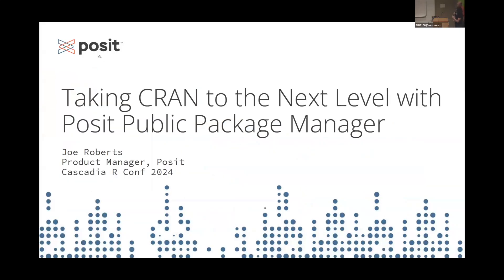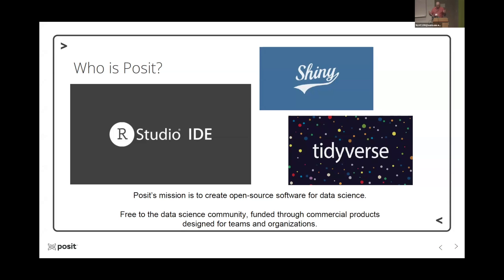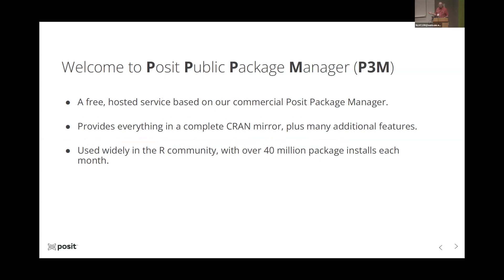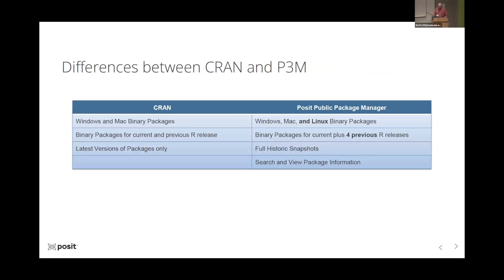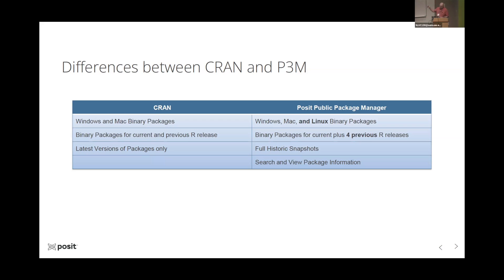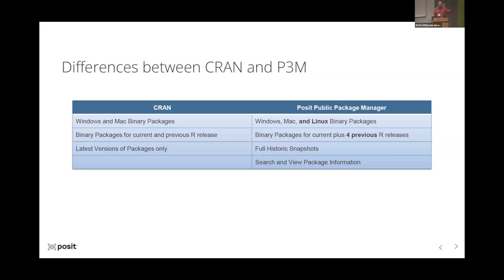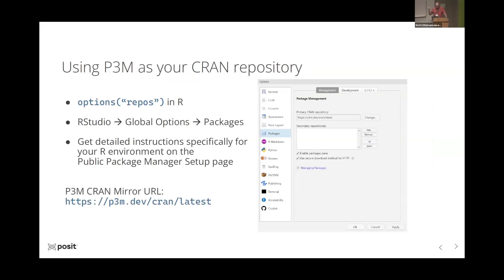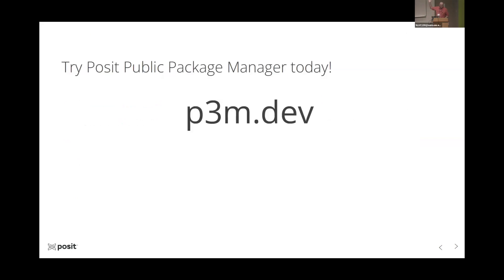Joe Roberts: Taking CRAN to the Next Level with Posit Public Package Manager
Joe Roberts
Taking CRAN to the Next Level with Posit Public Package Manager
Cascadia R Conf 2024
Lighting Talk, 1:30-1:35

Everyone working in R downloads and installs packages from CRAN to help them build cool things, but most don't even think about where those packages are coming from because “it just works.” Posit (the company that brings you RStudio) also provides a free service to the R community that makes working with CRAN packages even easier. In this talk, we'll learn what Posit Public Package Manager is, what extra features and advantages it provides over standard CRAN mirrors, and how easy it is to change your default R repository and start using it.

Pronouns: he/him
Seattle, WA
Joe is a Product Manager at Posit focused on R and Python package management for teams. He has a background in software engineering, and has spent his entire career developing enterprise data analysis software and tools for data scientists. He's passionate about finding ways to make it easier for everyone to develop, share, and use packages across any organization, large or small.